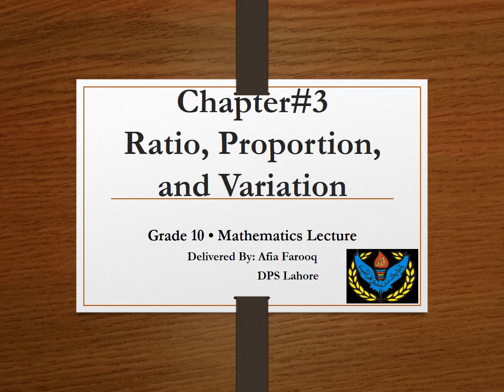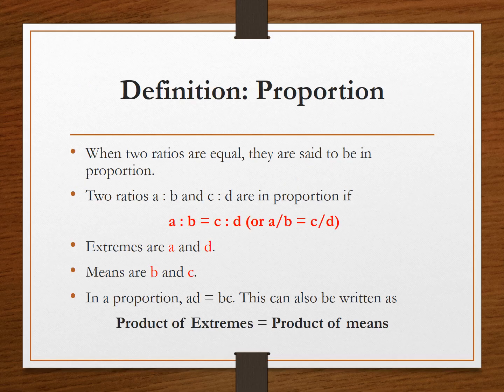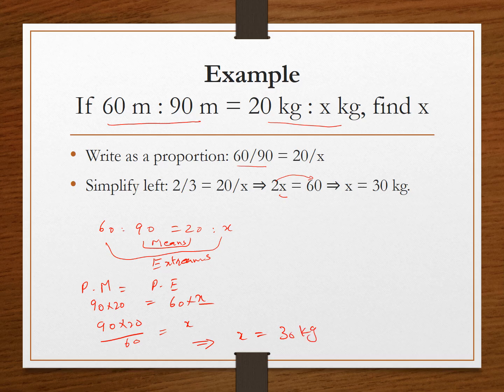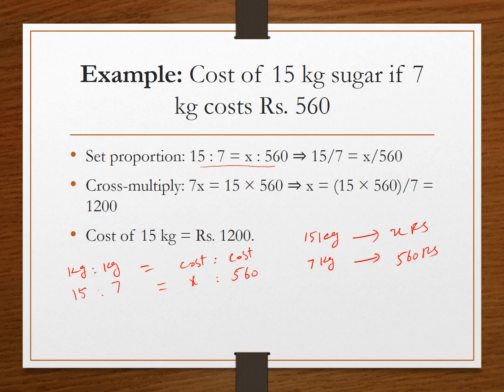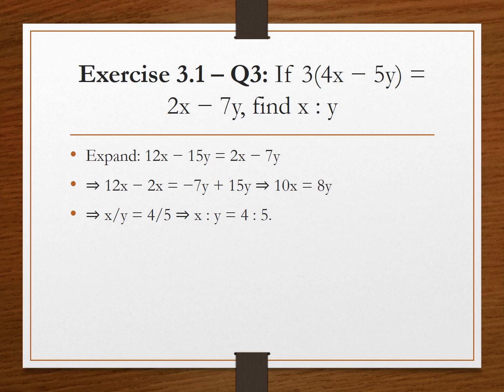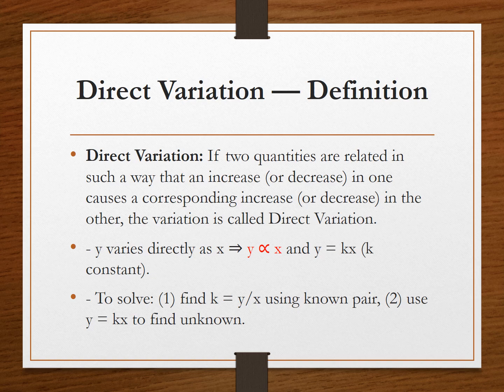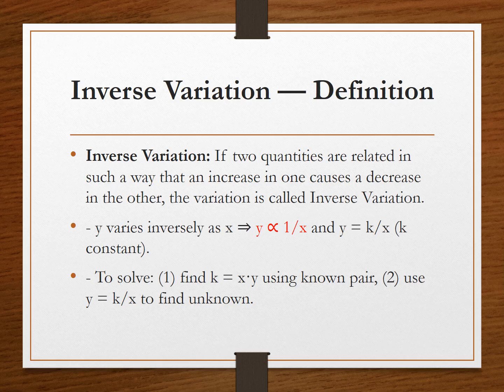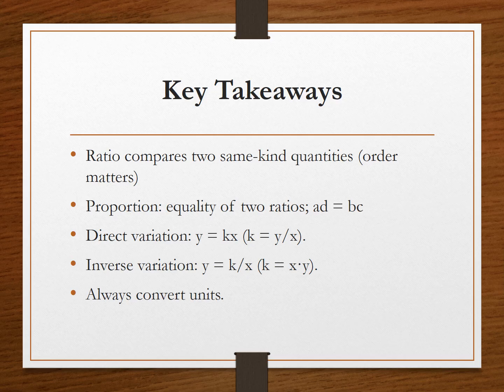Mathematics class 10 chapter 3 variation | DPS LHR